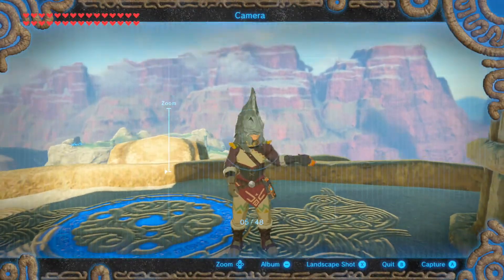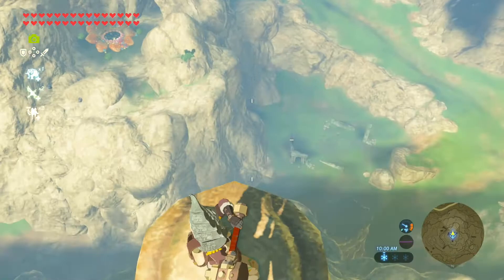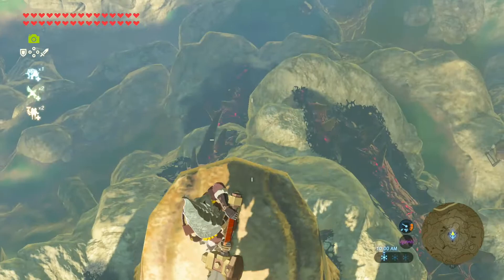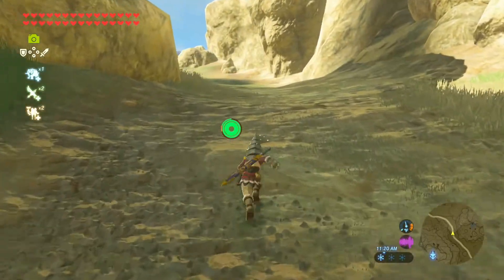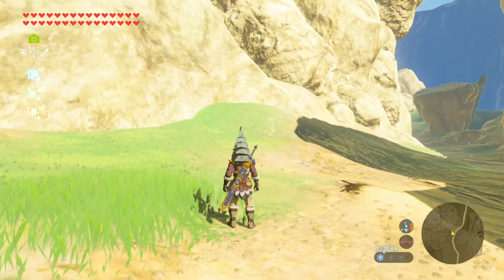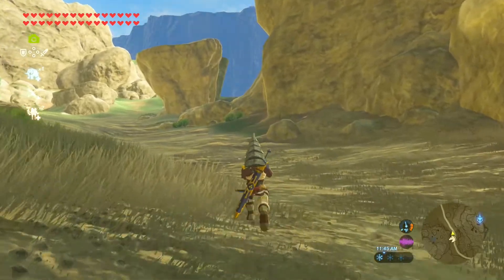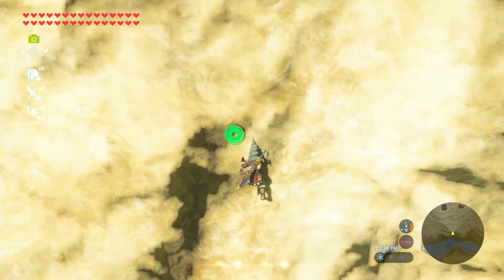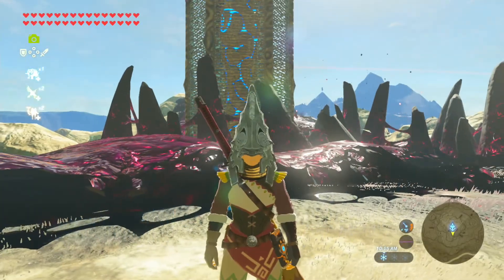How To Traverse Hyrule Fast (Whistle Sprinting, No Fall Damage, Infinite Climb)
Hi guys! I hope you enjoyed the video! If you guys want me to lengthen my videos so they are more in-depth and more informative let me know down in the comments!